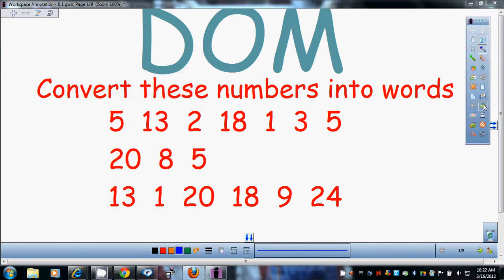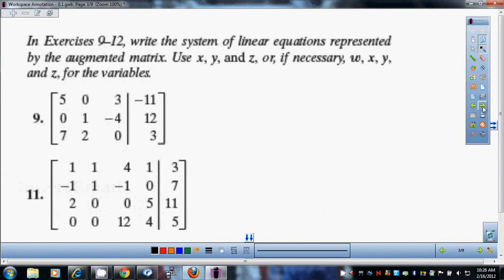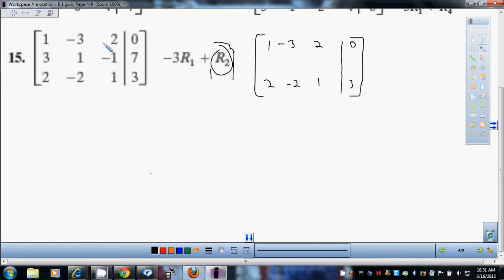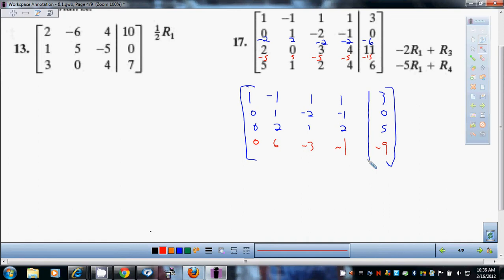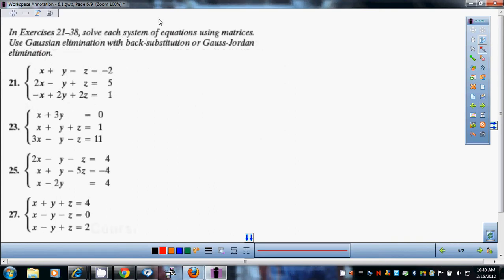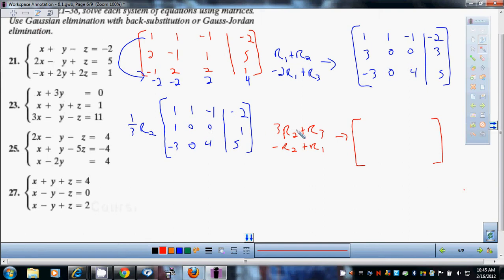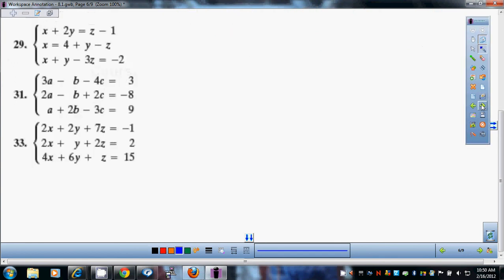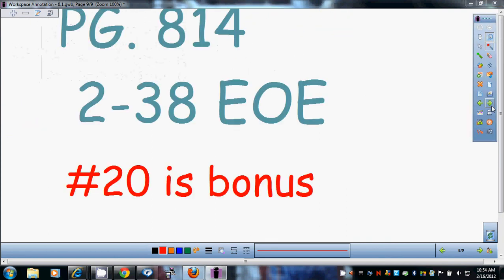8 1 Thu Feb 16 STOP AT #30